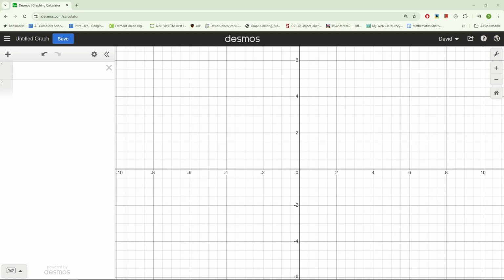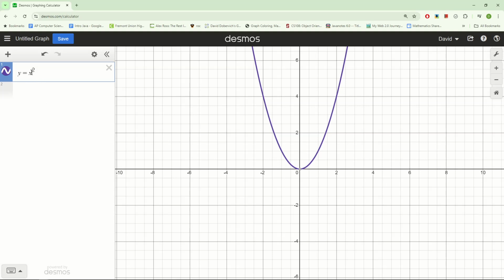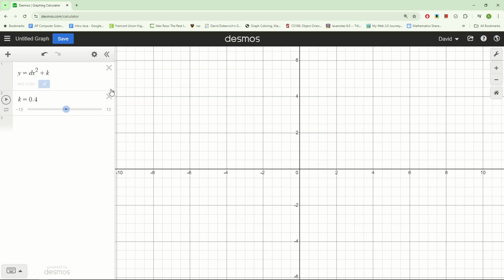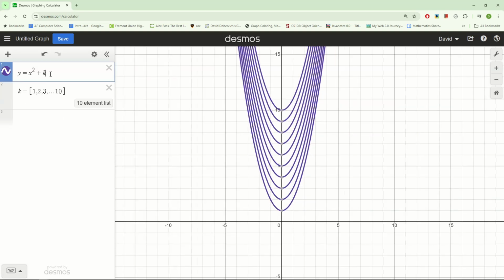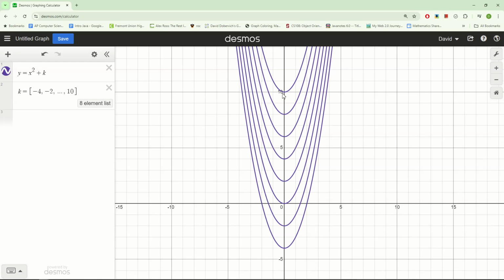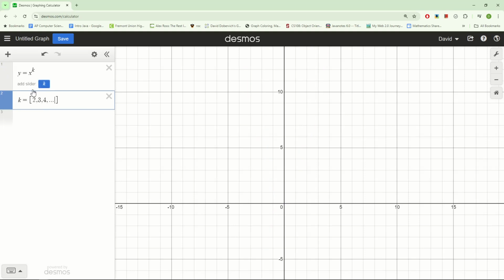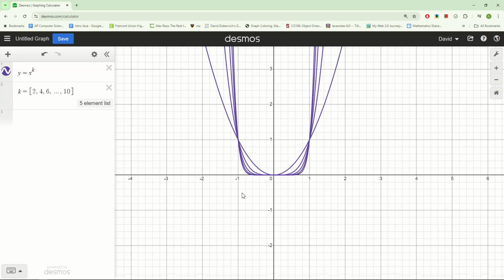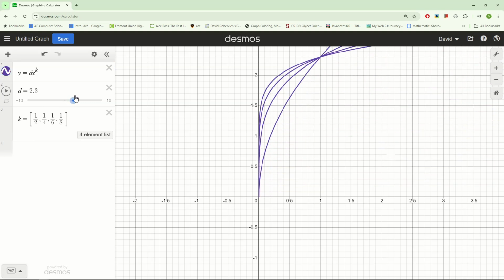Displaying function families in desmos